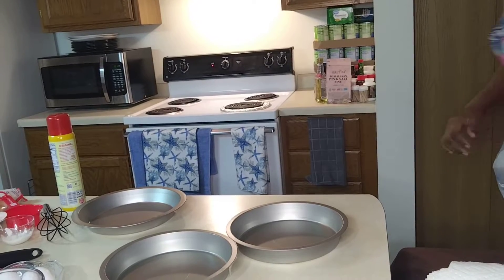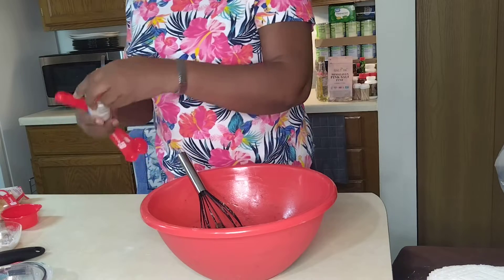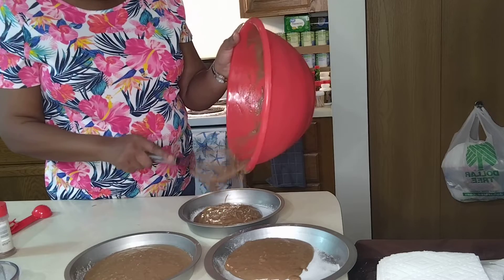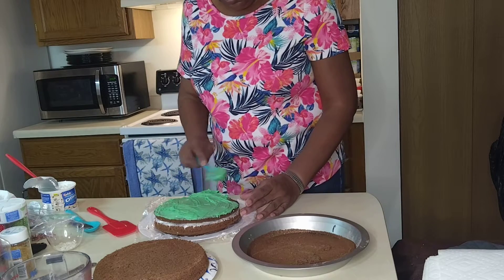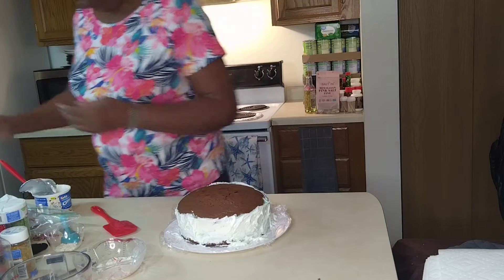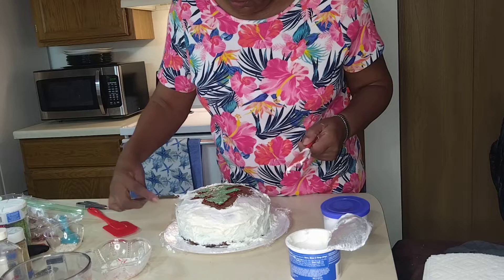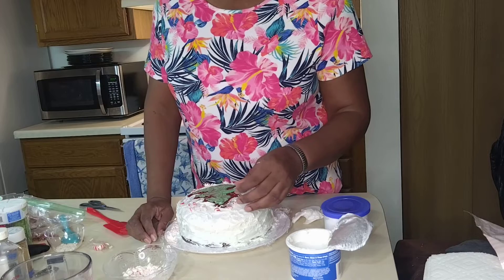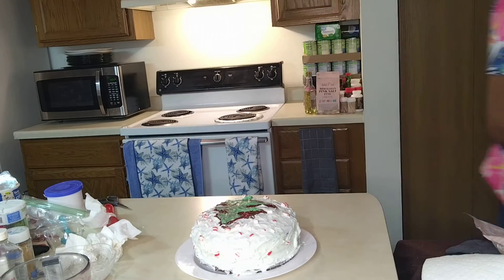Flavorful Peppermint Christmas Cake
In this video, we'll show you how to make a delicious peppermint christmas cake, you can make this cake in December or you can have it for Christmas in July the choice is yours. This dessert is sure to put a smile on the faces of friends and family!